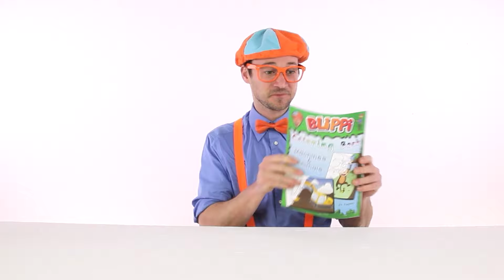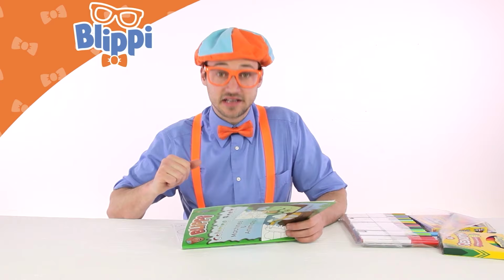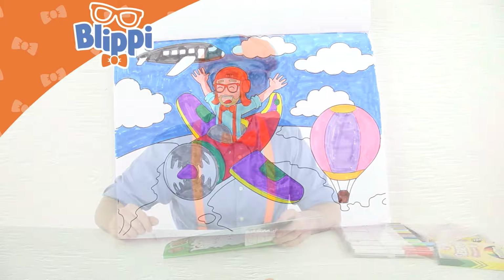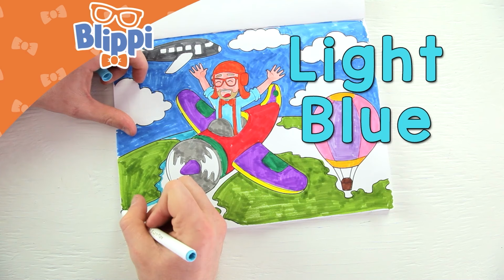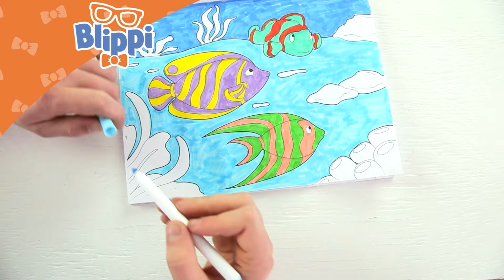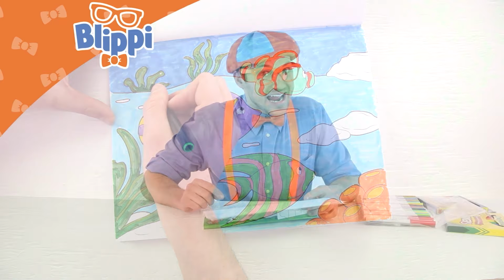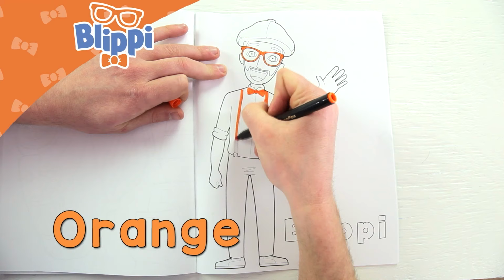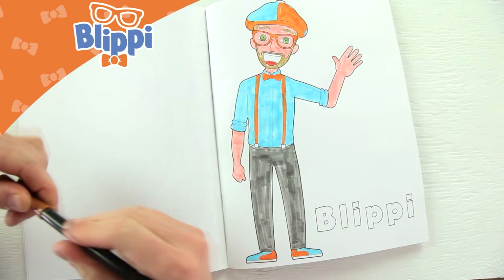Learn Colors and Draw Blippi | Playground for Children | Educational Videos | Moonbug Kids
Your child will learn colors with Blippi in this video about his new coloring book.

Welcome to Moonbug - Playgorund for Children. In this channel, you will find the most MAGICAL nursery rhymes and kids cartoons that your children will love!
Every video with a new adventure on the train trips and also amazing kids songs that will help your kids to learn new things!